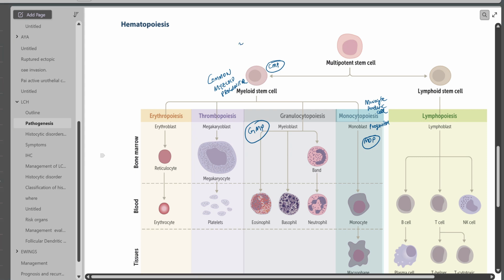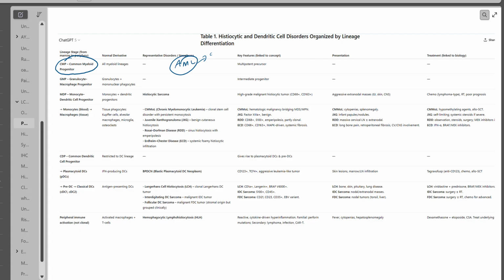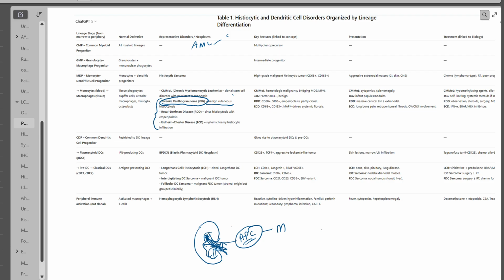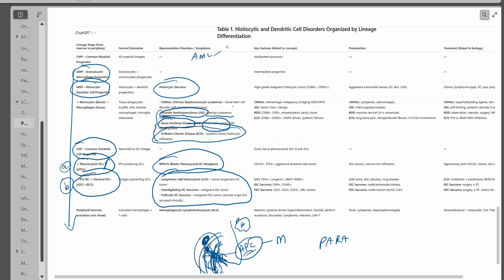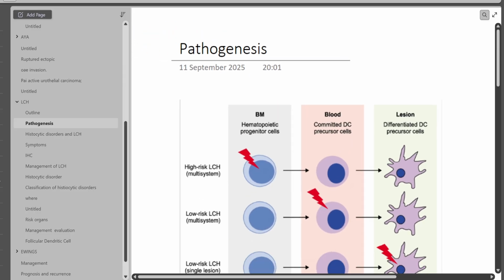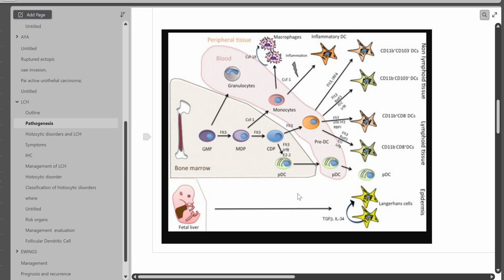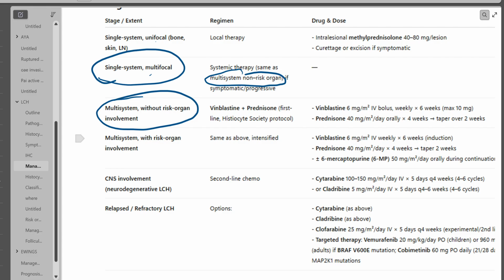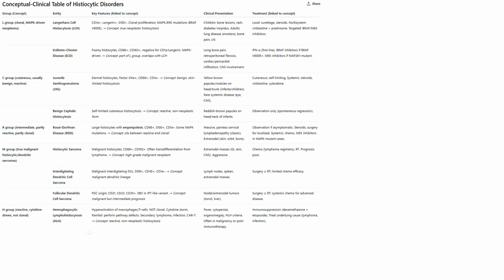Histiocytic disorders and Langerhans Cell Histiocytosis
Easy way to understand this complex topic Langerhan cell histocytosis grouping and Management of Langerhans cell histiocytosis